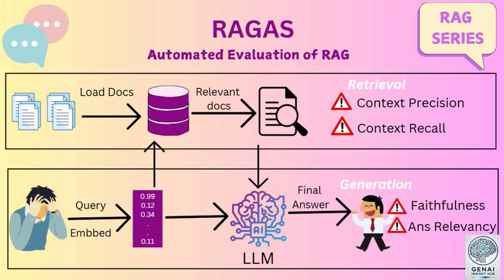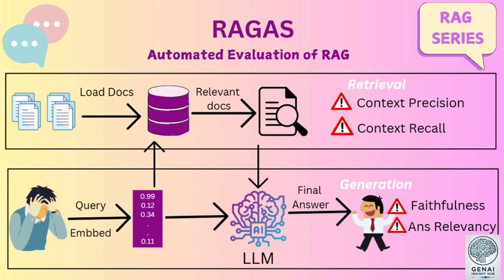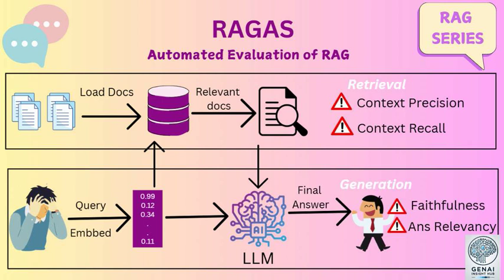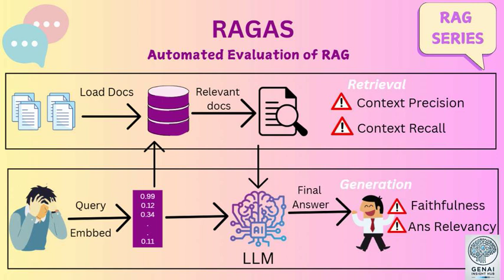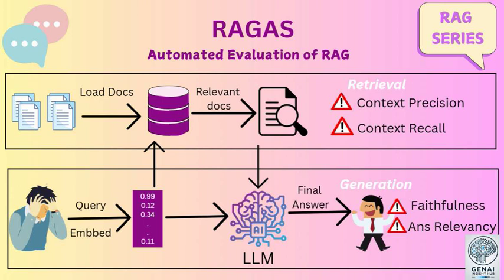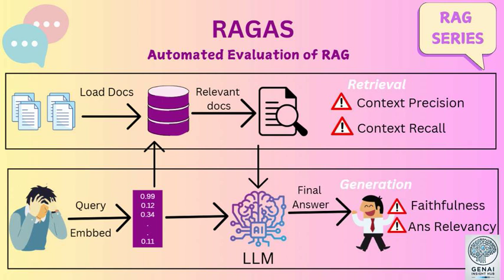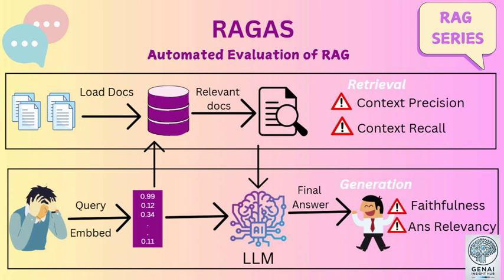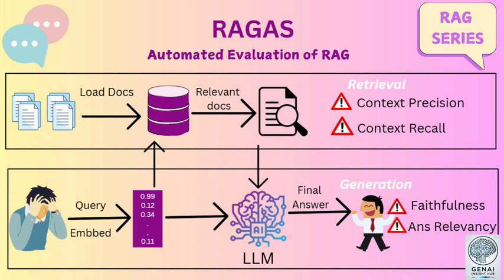RAGAS : Automated Evaluation of RAG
RAGAs (Retrieval Augmented Generation Assessment), a framework for reference-free evaluation of Retrieval Augmented Generation (RAG) pipelines. RAG systems are composed of a retrieval and an LLM based generation module, and provide LLMs with knowledge from a reference textual database, which enables them to act as a natural language layer between a user and textual databases, reducing the risk of hallucinations. Evaluating RAG architectures is, however, challenging because there are several dimensions to consider: the ability of the retrieval system to identify relevant and focused context passages, the ability of the LLM to exploit such passages in a faithful way, or the quality of the generation itself. With RAGAs, we put forward a suite of metrics which can be used to evaluate these different dimensions without having to rely on ground truth human annotations. We posit that such a framework can crucially contribute to faster evaluation cycles of RAG architectures, which is especially important given the fast adoption of LLMs.